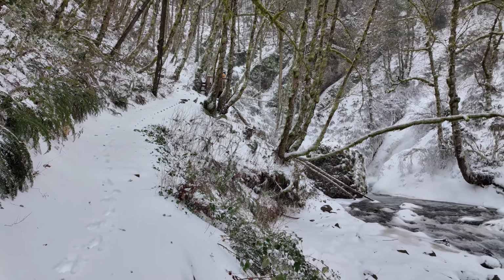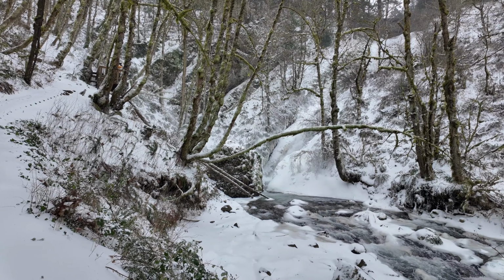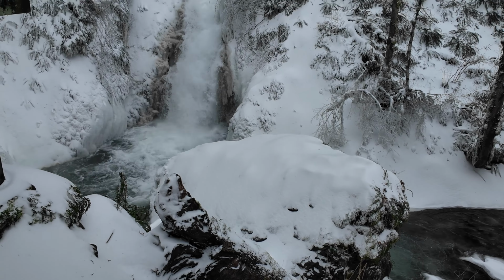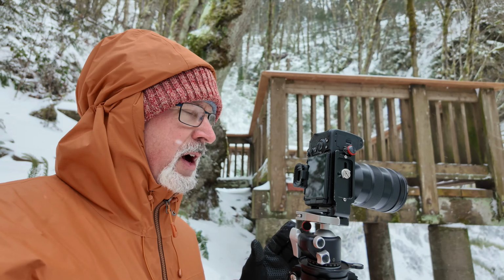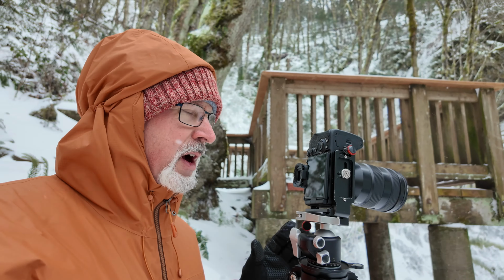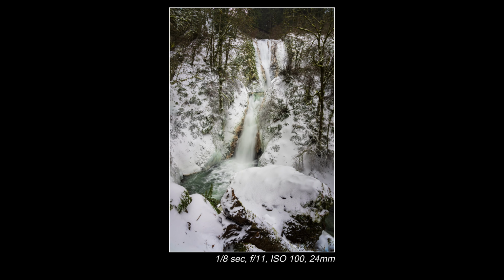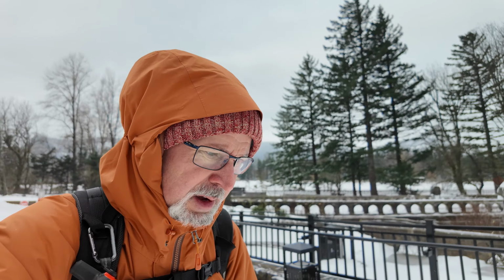Frozen! | Winter Waterfalls in the Gorge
After 2 days of blizzard conditions I carefully made my way back to the gorge to capture the waterfalls as they freeze in the arctic conditions.

I teach classes on using your camera, landscape photography, lighting, post processing, and more.